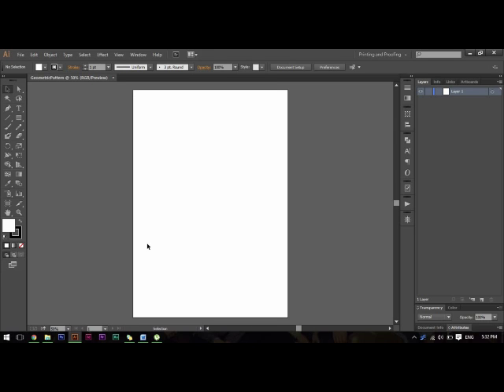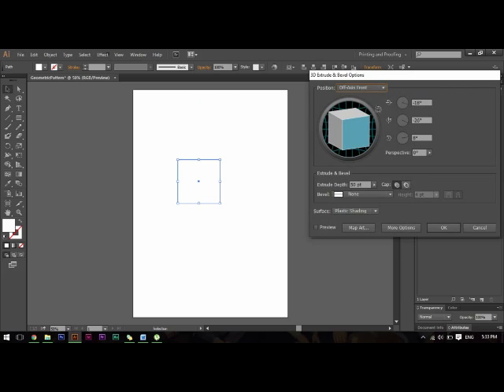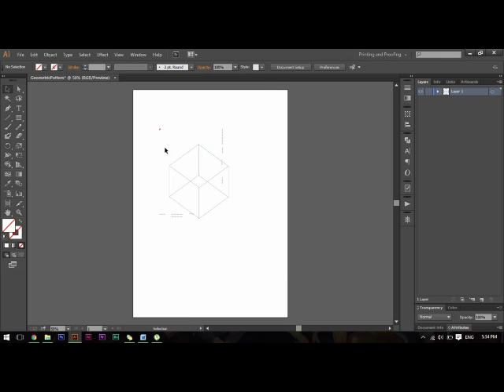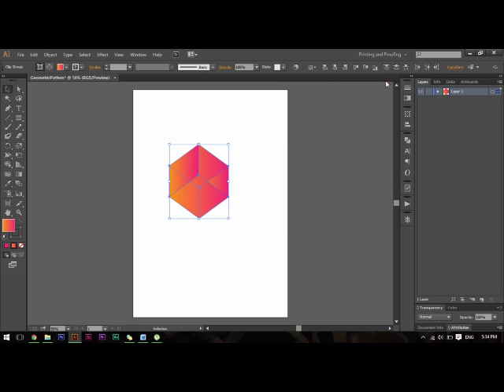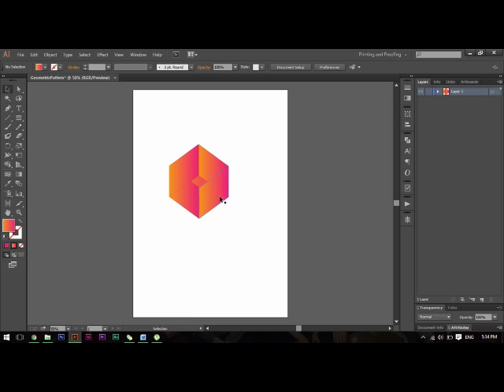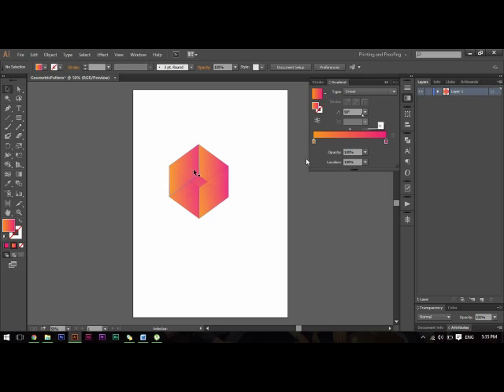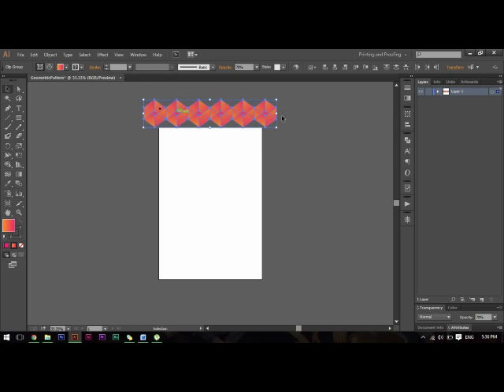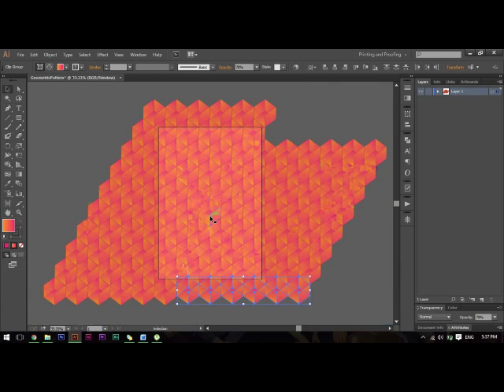Geometric Pattern Tutorial by Jayce Davin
Tutorial on how to create your own geometric patterns using Adobe Illustrator.